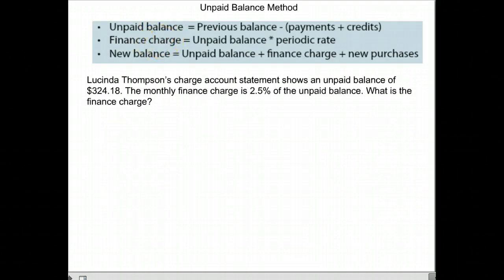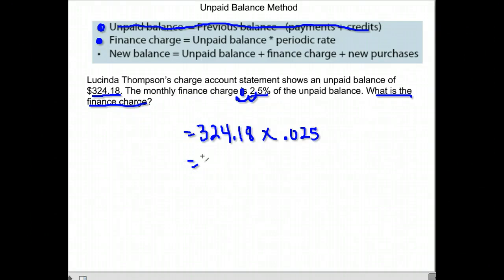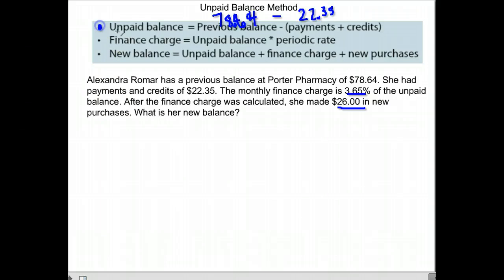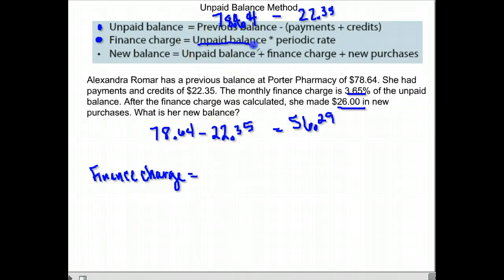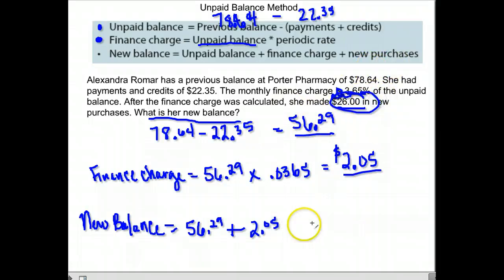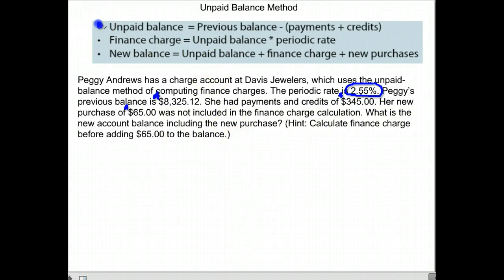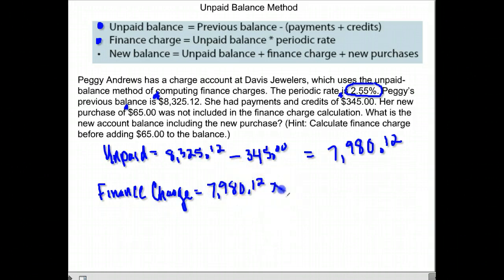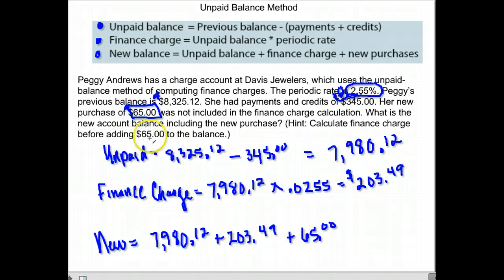Business math a workbook 14 unpd baln meth